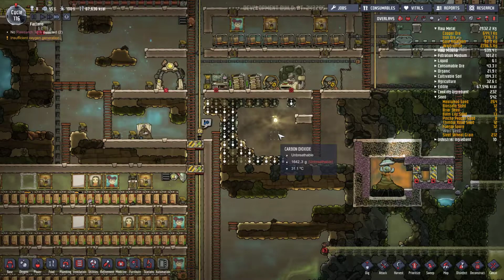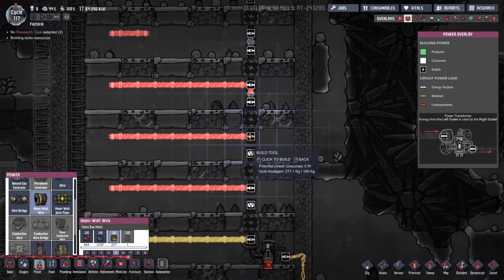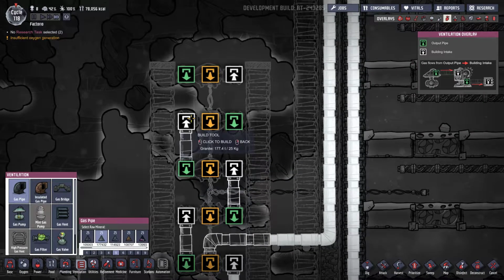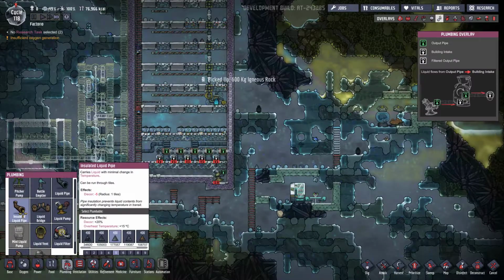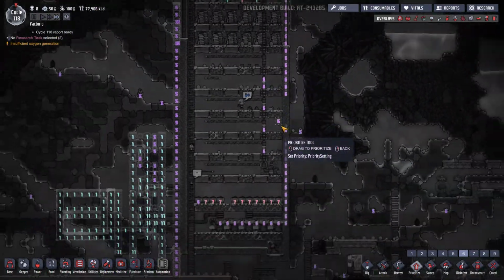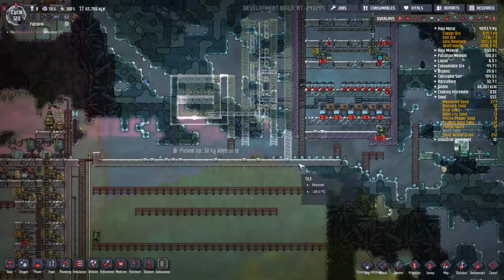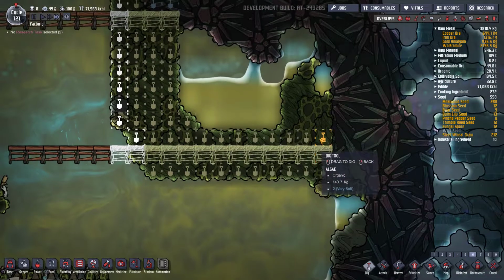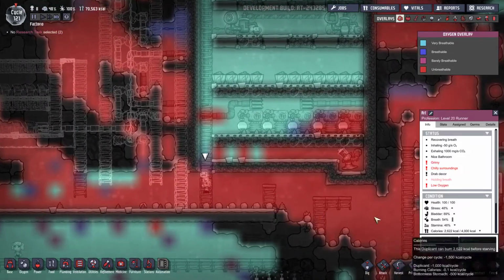S07E06 - Post Live Stream Update - Oxygen Not Included - Automation update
So the automation update is here, It has a Factorio Feel about it, so we are going to try and automate everything!
No more then 8 dupes this time around and we will be building the biggest bestest base ever!

Come along for the ride and see if i make it off this asteroid alive!